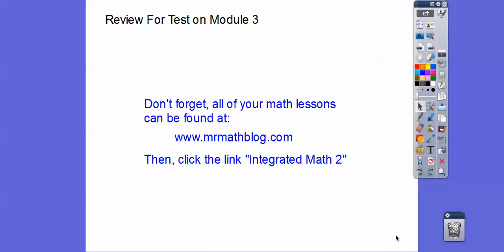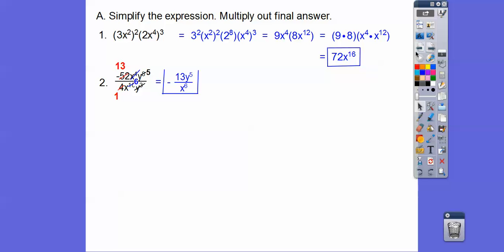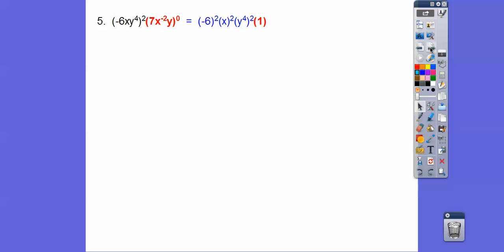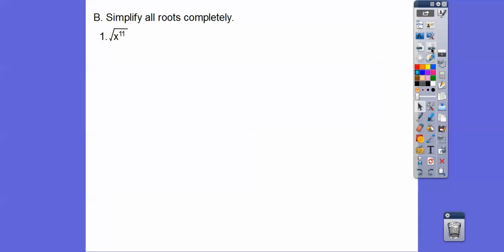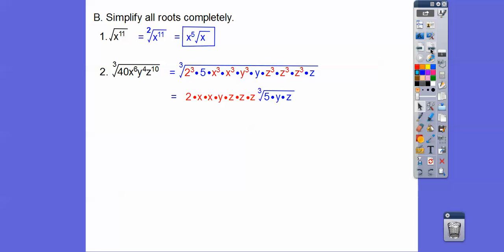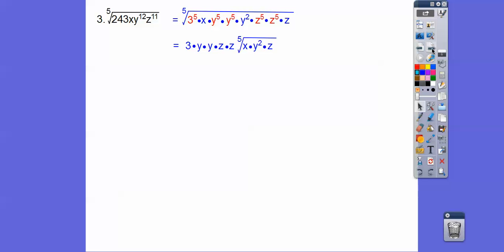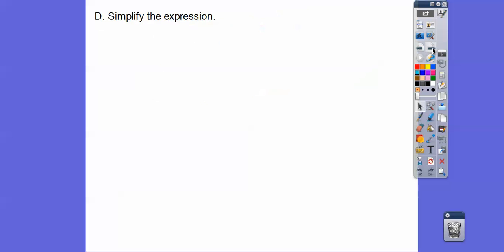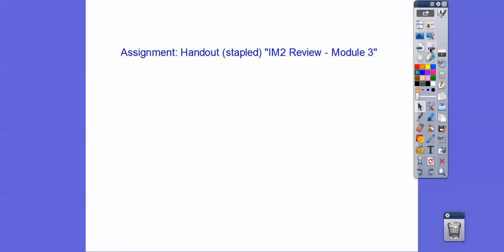Review For Test on Module 3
This review covers rational exponents and radicals. Good luck on your test! :-)